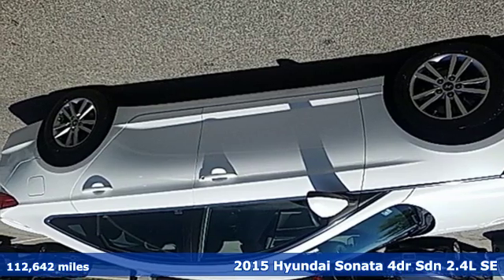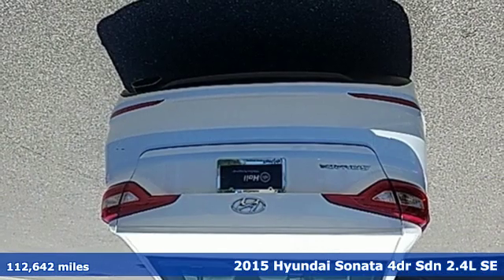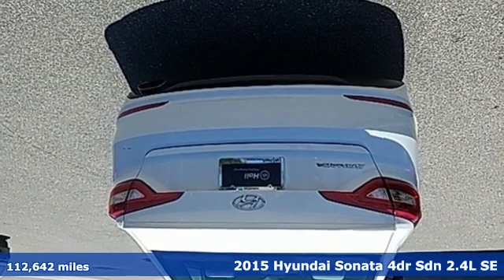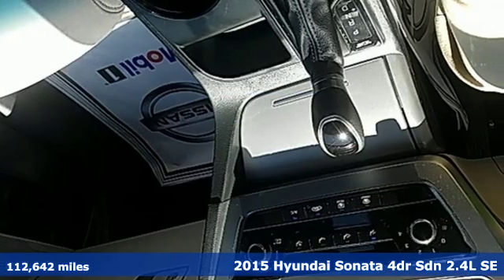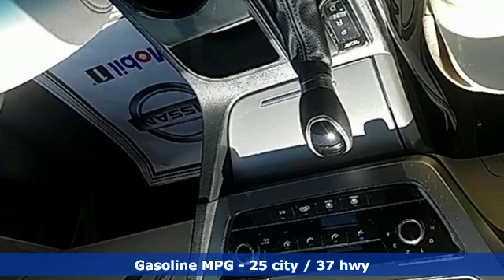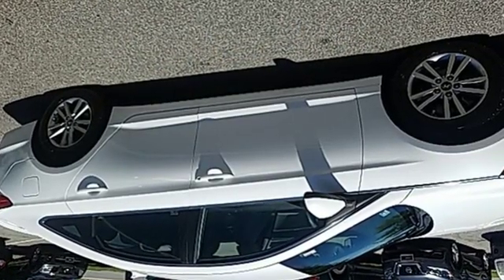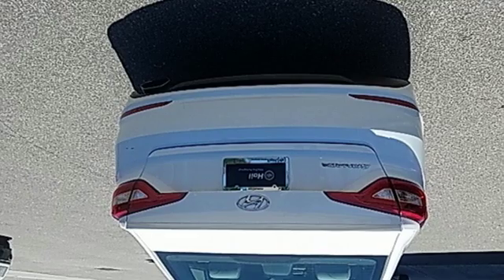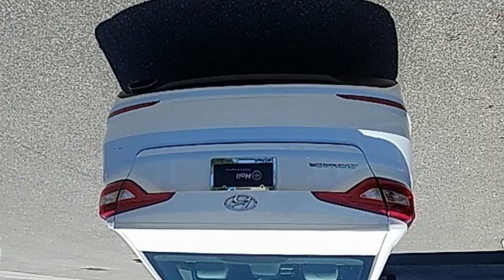Used 2015 Hyundai Sonata Virginia Beach VA Norfolk, VA 919149A - SOLD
Year: 2015
Make: Hyundai
Model: Sonata
Trim: SE
Engine: 2.4L I4 DGI DOHC 16V ULEV II 185hp
Transmission: 6-Speed Automatic with Shiftronic
Color: White
Interior: gray
Mileage: 112642
Stock #: 919149A
VIN: 5NPE24AF4FH053578
2015 Hyundai Sonata SE Quartz White Pearl Audio Package, Climate Package, Comfort Package, License Plate Front Mount Package, Light Package, Power Mirror Package, Power Package, SE Package, gray Cloth, 6 Speakers, AM/FM radio: SiriusXM, Carpeted Floor Mats, CD player, Driver door bin, Driver vanity mirror, Four wheel independent suspension, MP3 decoder, Radio: AM/FM/SiriusXM/CD/MP3 Audio System, Speed-sensing steering, Traction control. FWD 6-Speed Automatic with Shiftronic 2.4L I4 DGI DOHC 16V ULEV II 185hpbrbr25/37 City/Highway MPGbrbr Awards:br * 2015 KBB.com 10 Best Sedans Under $25,000 * 2015 KBB.com 15 Best Family Carsbrbrbr*Every Internet Price includes current applicable dealer discounts. Your additional costs are sales tax, tag and title fees for the state in which the vehicle will be registered, any dealer-installed options (if applicable) and a $699 dealer processing fee (Virginia, North Carolina). Prices are subject to change, and prior sales are excluded. While every reasonable effort is made to ensure the accuracy of this information, we are not responsible for any errors or omissions contained on these pages. Please verify any information in question with the dealer.

Address:
3757 Bonney Road